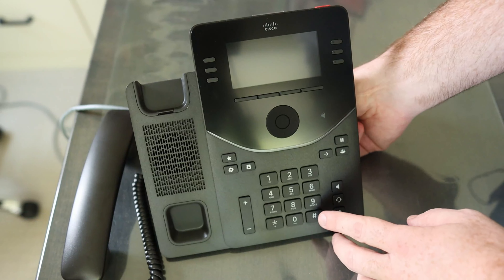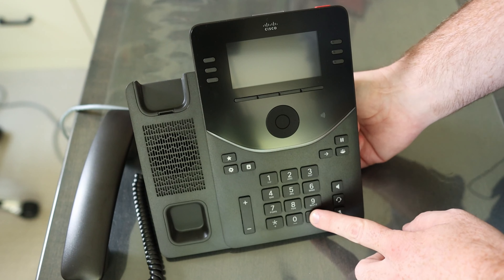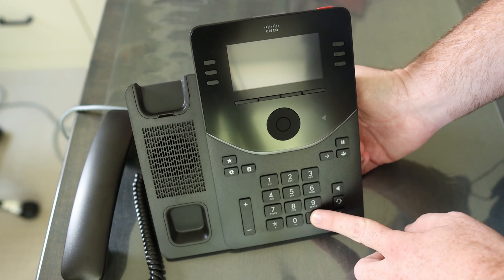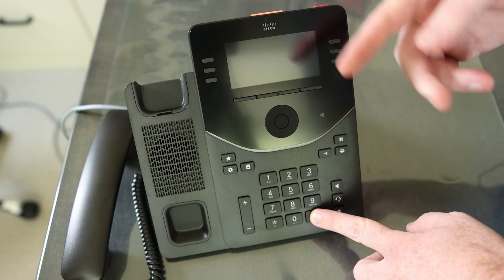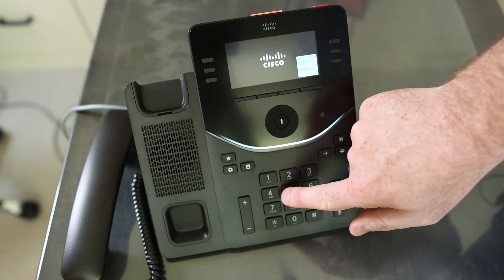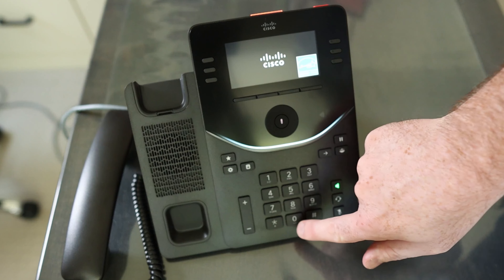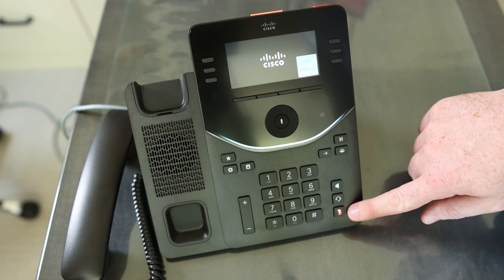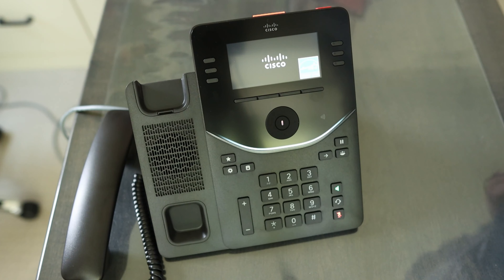How to Factory Reset Cisco 9800 Phones - Webex Calling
In this video, we look at how to factory reset an 9800 series phone.  In my case I'm using a 9851 but anything in the 9800 family such as the 9841, 9851 and 9861.  This procedure is best used when you cannot gain access to the menu to reset.  It is a hard reset and will wipe all settings using the reset key sequence.